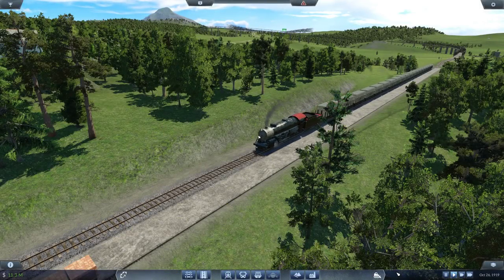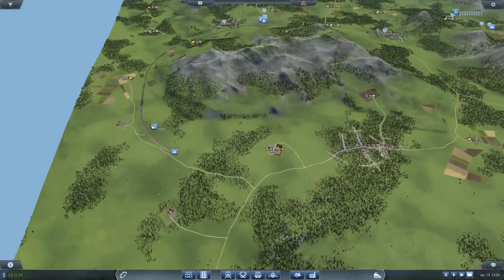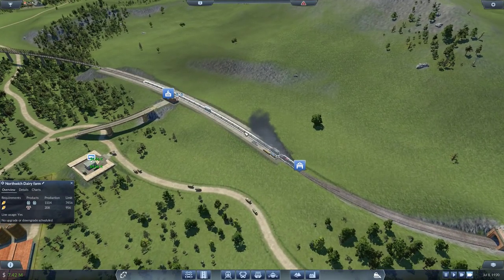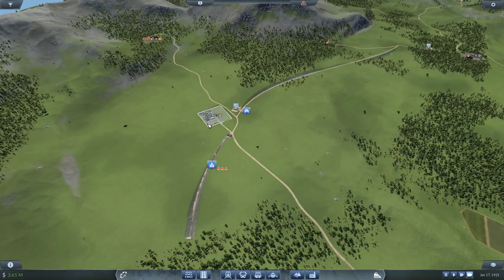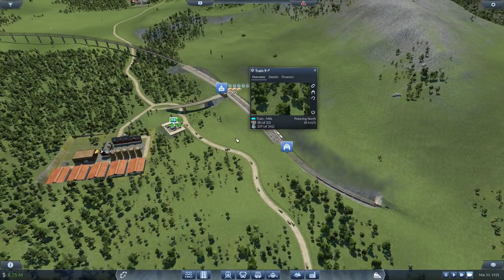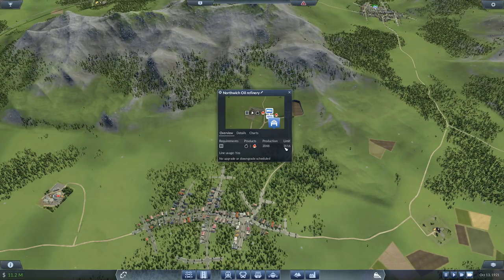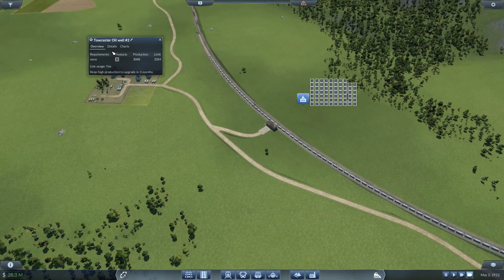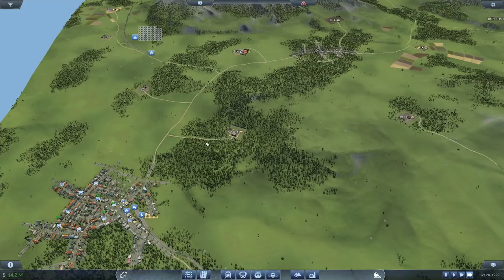Transport Fever - S03E19 - Food-Fuel-ConMats Connection - Transport Fever Let's Play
In this episode we create the connection that brings all our goods together. The money is starting to roll-in. Keep 'em coming!